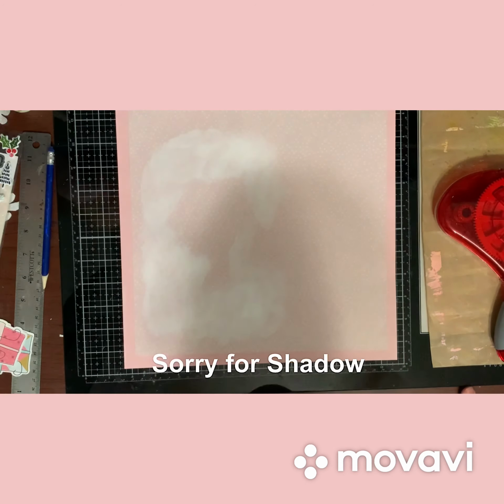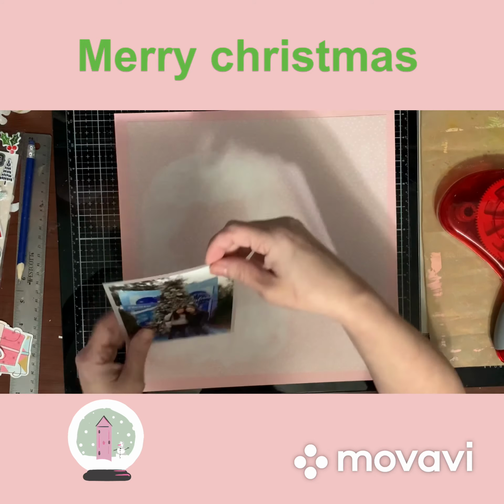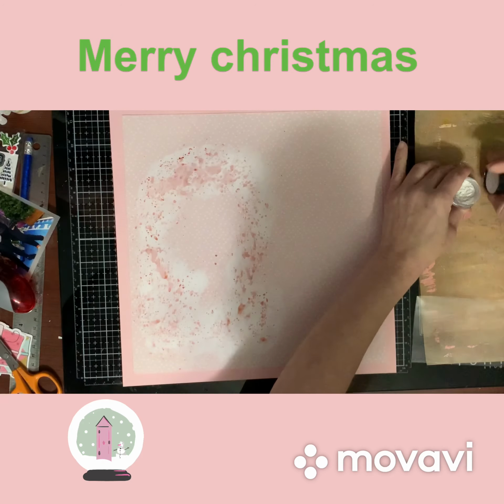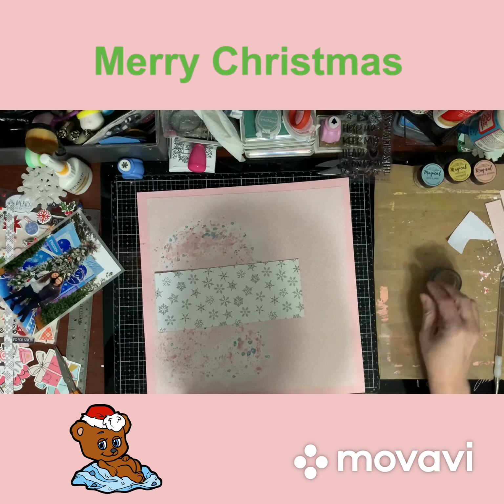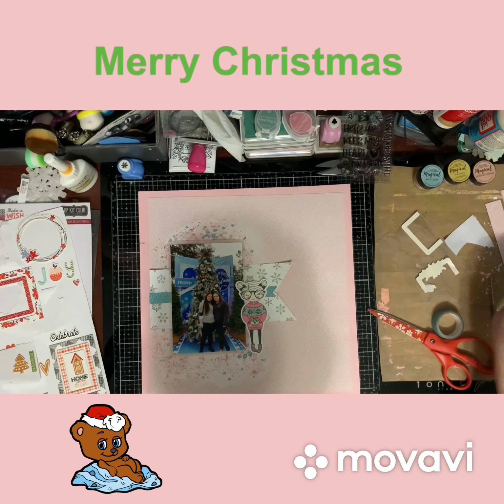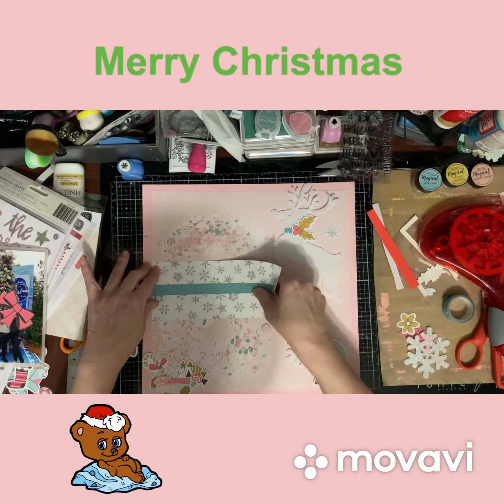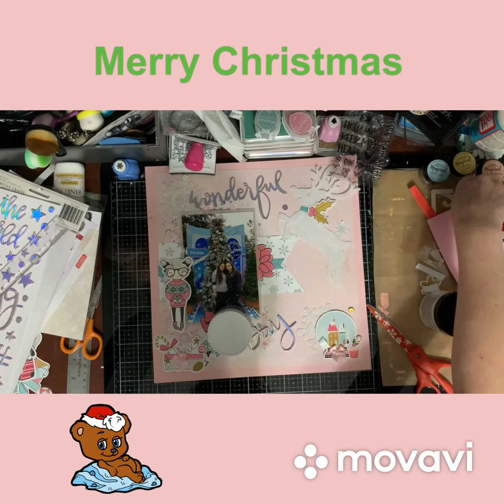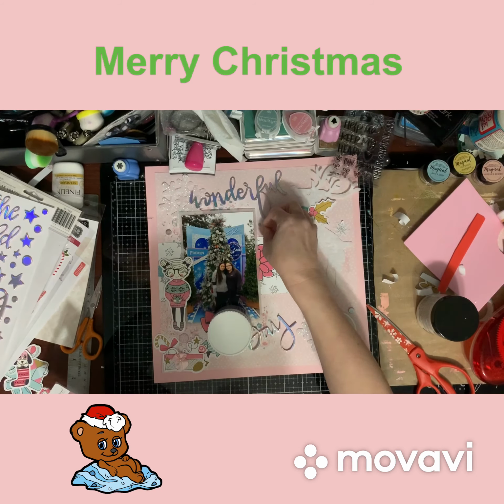Christmas Eve visit with Santa 2019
Love Disney Santa